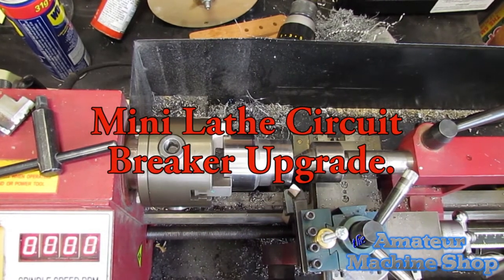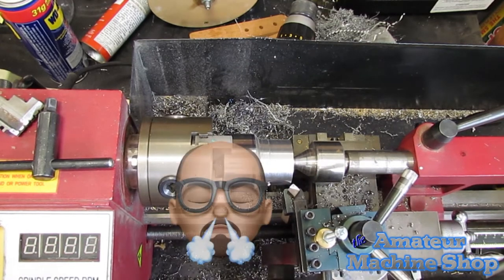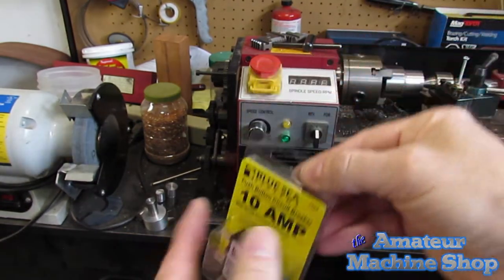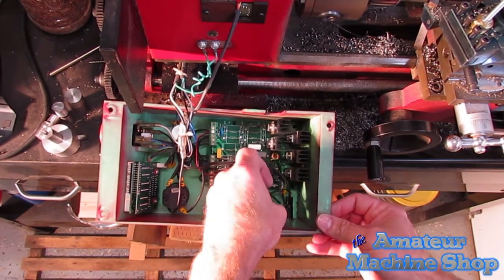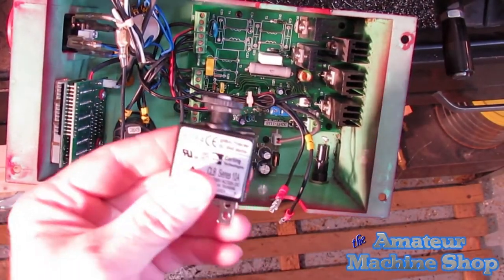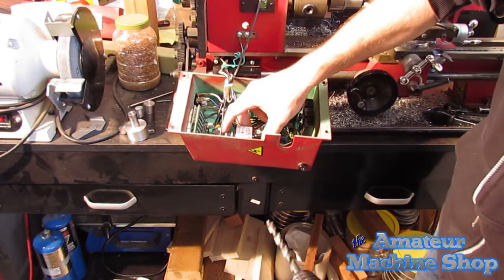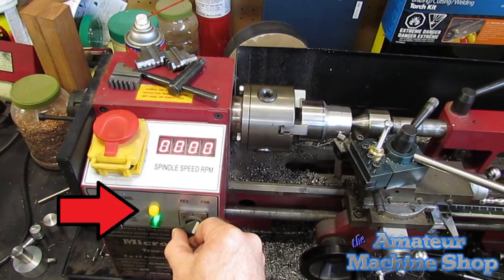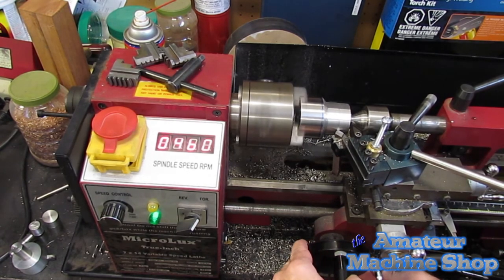Mini Lathe Upgrade- Circuit Breaker Install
In this video I install a much needed circuit breaker to replace the fuse block. Click "SHOW MORE" to jump to particular segments of the video.

Video Segments
0:00 - Introduction
0:00:04 - Making Test Cuts
0:00:46 - Blowing Fuse
0:01:01 - Replacing a Fuse
0:01:38 - Continue With Test Cuts
0:02:03 - YouTube A Solution
0:02:34 - Review Circuit Breaker
0:03:32 - Remove Lathe Control Panel
0:04:15 - Locate Fuse Holder & Cut Wires
0:04:56 - Strip Wires & Crimp Connectors
0:06:37 - Drill Hole for Circuit Breaker & Install
0:08:01 - Reinstall Lathe Control Cover
0:08:26 - First Test
0:09:28 - Continue With Test Cuts
0:10:00 - New Problem & Concluding Thoughts

Tools Used:
Irwin - Wire Stripper/Crimper - Similar Amazon

Circuit Breaker - 10 AMP- Amazon

Bandsaws (Similar)
General International BS5205 4.5" 5A Metal Band Saw, Red, Black & Gray
WEN 3970T 4-Inch X 6-Inch Metal-Cutting Band Saw with Stand

Mini Lathes
BestEquip Metal Lathe 7" x 14"
SUMORE 7x12 inch Mini Metal Lathe Machine
6" Mitutoyo Caliper
Machinist Square 4 X 6”
Machinists Square Set 2, 4, 6, 8”

Milling Machine Vises (Imports)
4” Machine Vise
5” Machine Vise
6” Machine Vise

Hand Tools
Automatic Center Punch
Automatic Center Punch Set
Pin Gage Set .061 to 0.25"

Instagram theamateurmachineshop